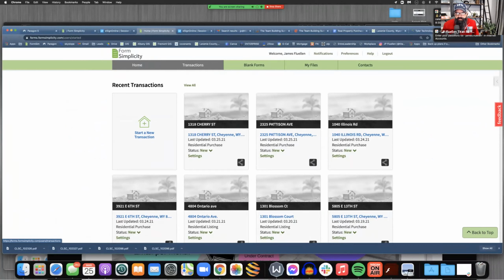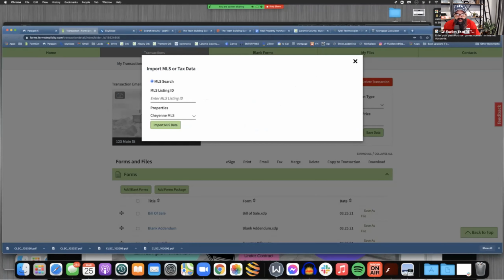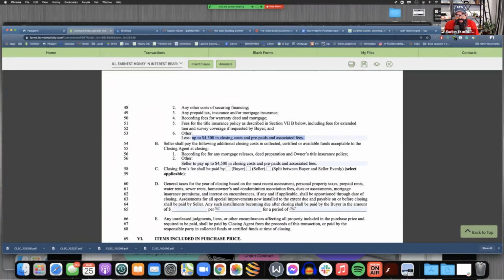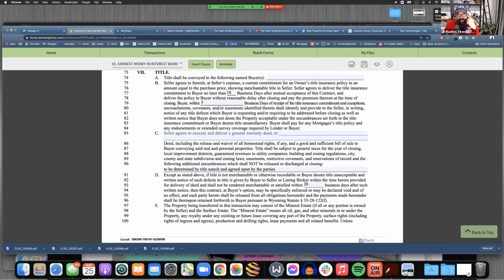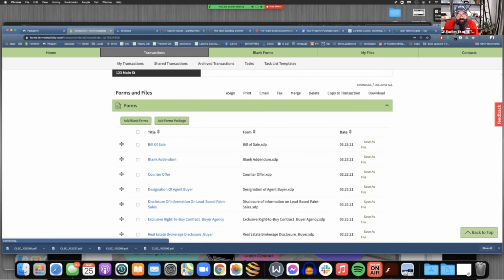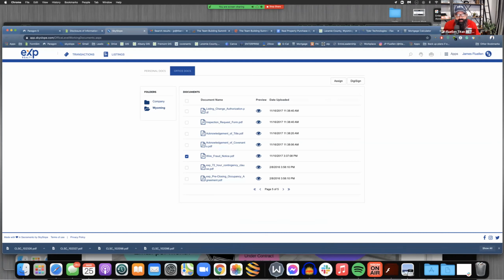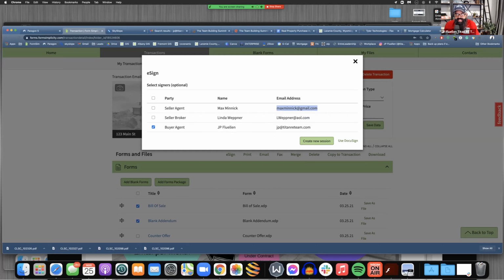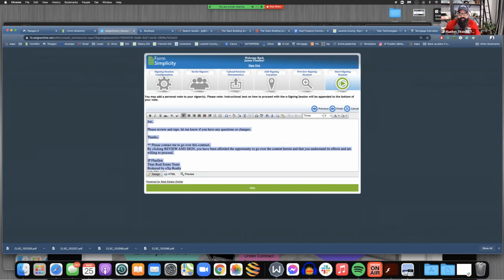Form Simplicity Training for New Agents Wyoming Contracts Walkthrough!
The decision to buy or sell a home shouldn’t be made lightly. Here at the Titan Team - EXP Realty we want to help make that decision easier by providing you with relevant, educational information about Cheyenne, WY real estate and the Cheyenne, real estate market right here on our YouTube channel. Whether you’re looking for helpful tips about buying a home, selling a home, or the latest market statistics, we’re here to bring that information together all in one place. We have a passion for helping homebuyers and home sellers achieve their goals and we’d love to talk to you about how we might help you achieve yours.